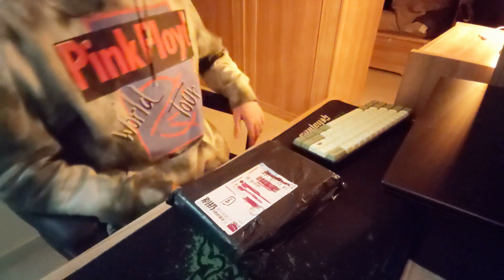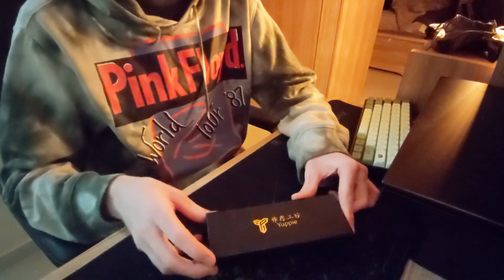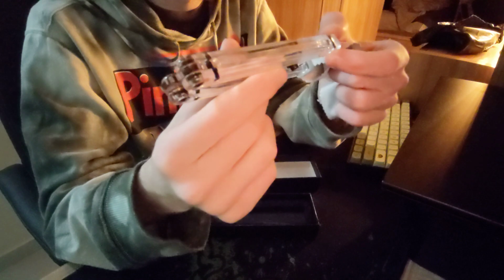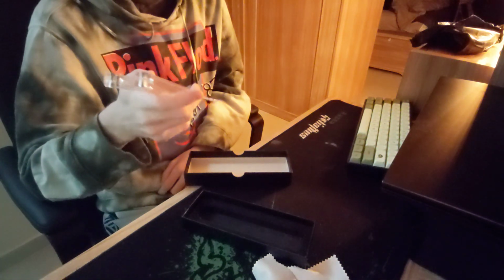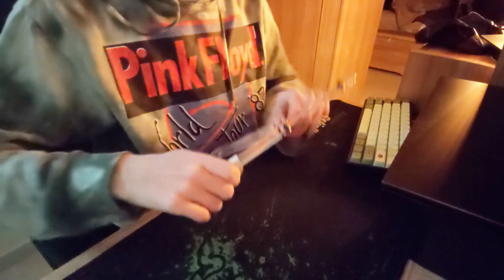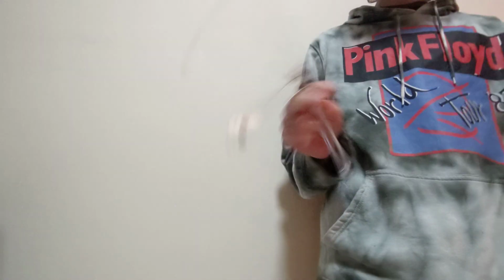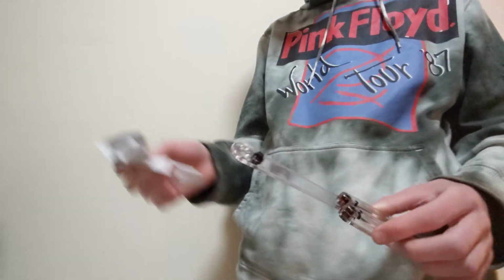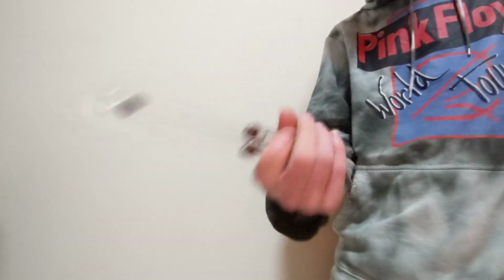Squiddy-U Balisong Clone Unboxing+ Flipping